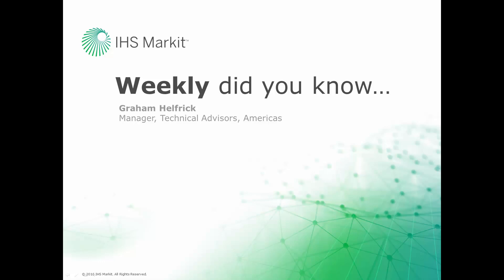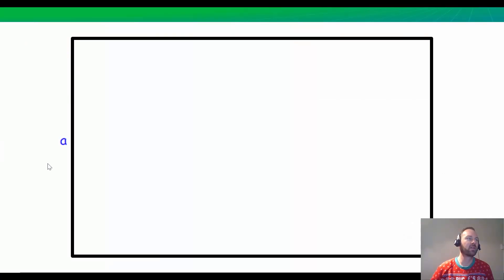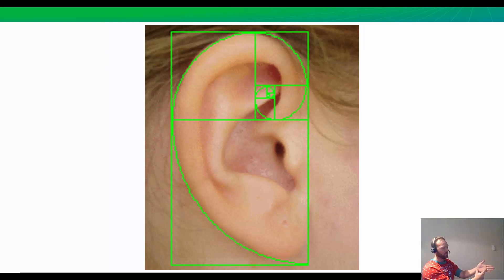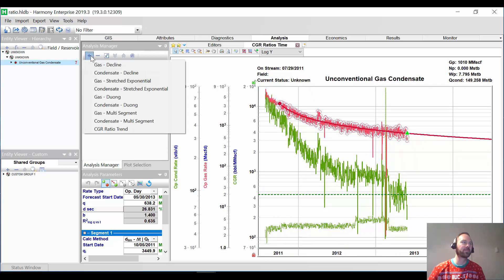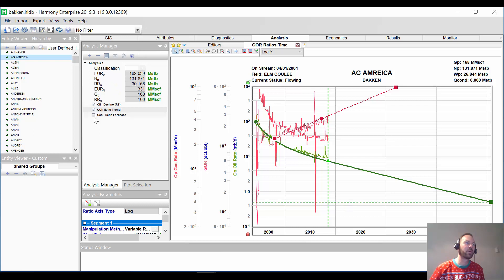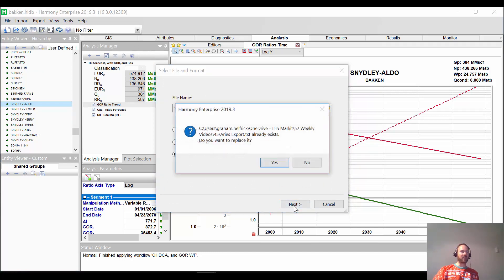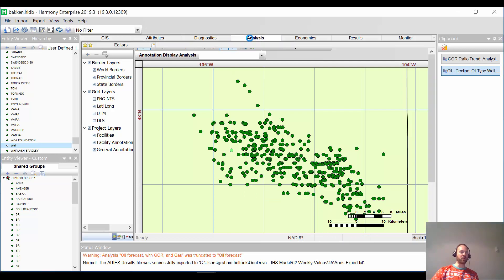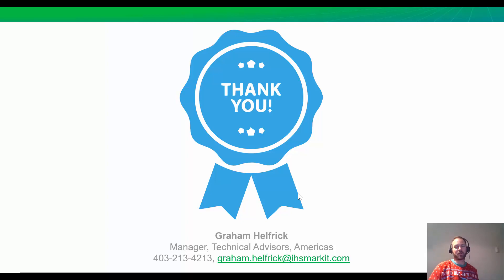Episode #45 - Ratio Forecasting to create EURs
How do you forecast your secondary fluid? What’s the average GOR or CGR among many wells? Check out the brand new technology in Harmony Enterprise now, and learn about the Golden Ratio too.